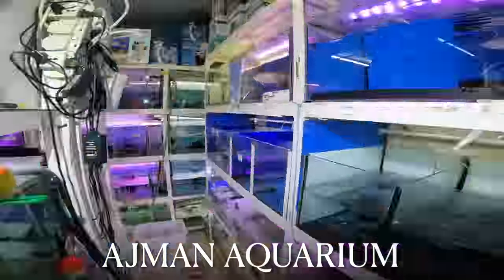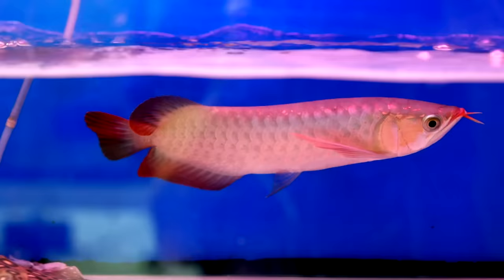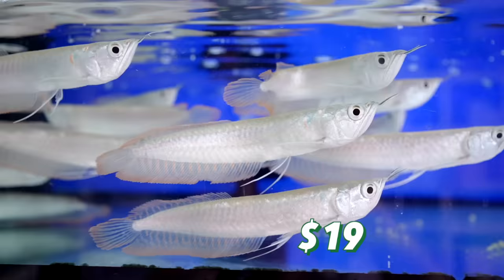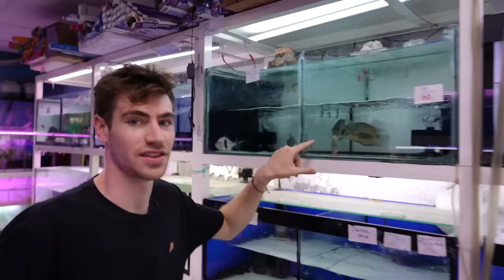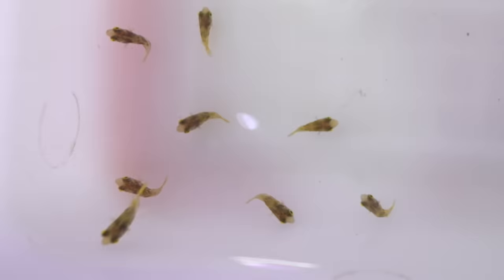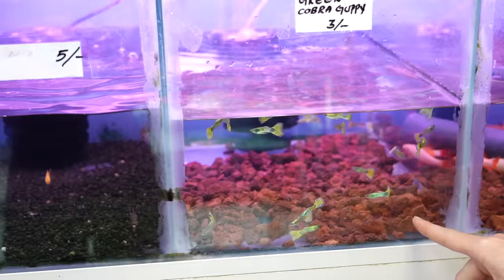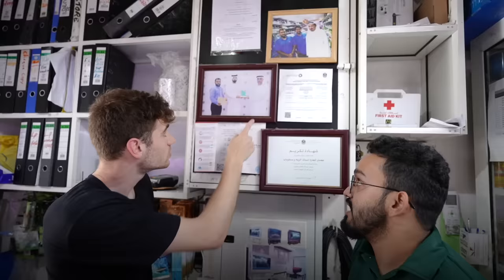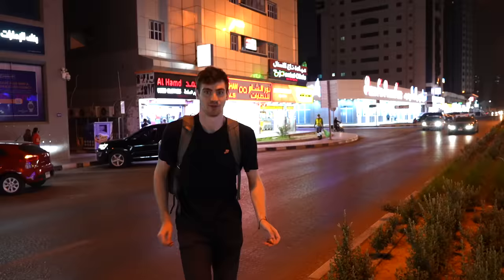LARGEST EXOTIC FISH STORE TOUR!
Exclusive Tour - RARE AROWANA FISH + HUGE AQUARIUM FISH Store FACILITY!!

This fish store had rare arowana dragon fish, stingrays, peacock bass, crayfish, vampire fish, payara, discus, flowerhorns, bettas, eels, crabs, pufferfish, vampire crab, gold arowana, red arowana, and so many aquarium fish. Located just north of dubai where many expensive animals and luxury things are bought.